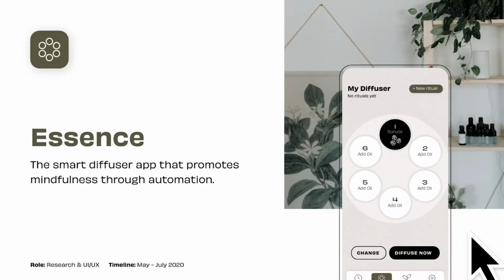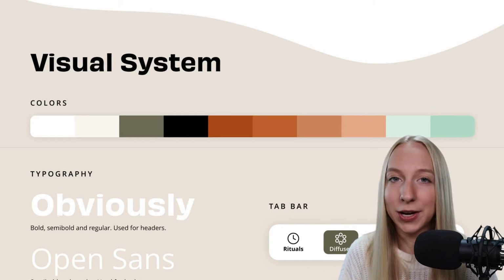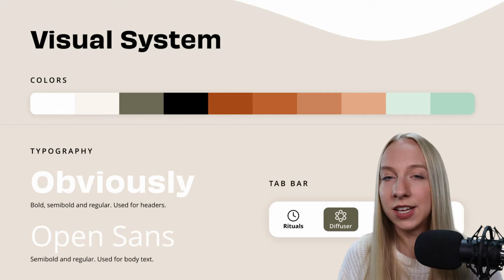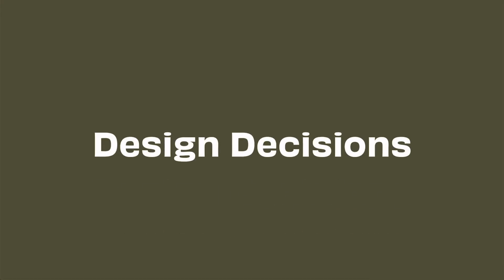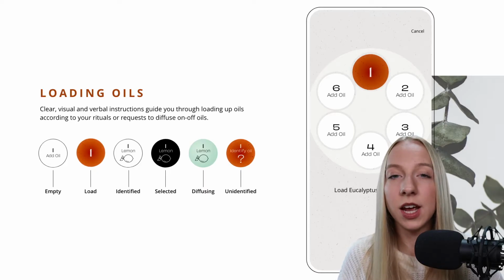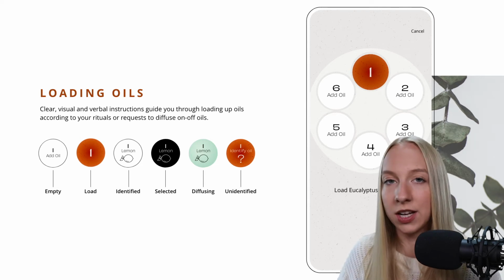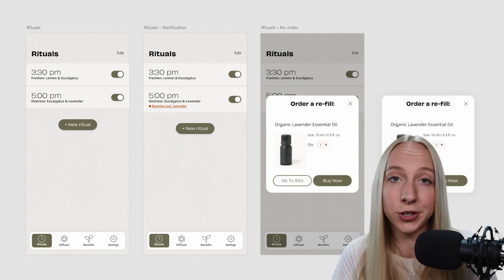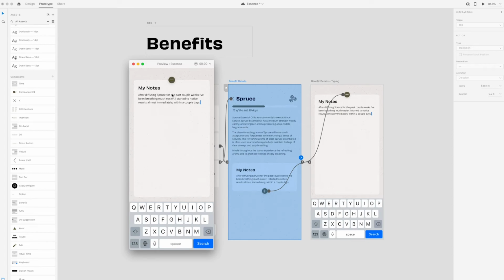Visual System, Animation & Design Decisions | Behind the Design Part 6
Behind the Design of Essence: Smart Diffuser App | Part 6

In this series I'm walking you through the behind the scenes of my Smart Diffuser App project, which you can check out on Behance here:

In Part 6, I talk about how I came up with the visual system for the app; ie. fonts, colors, textures, etc., how I created the critical animations, and some of the big design decisions I made along the way.

As always, leave any questions or video requests below! :)